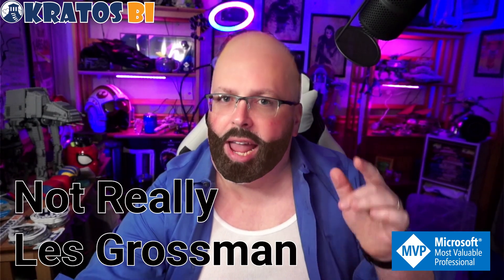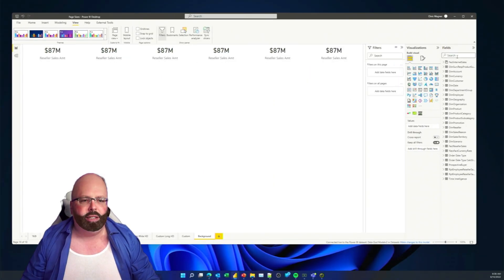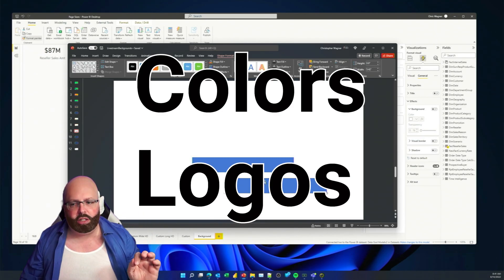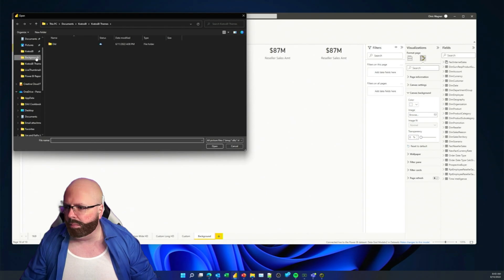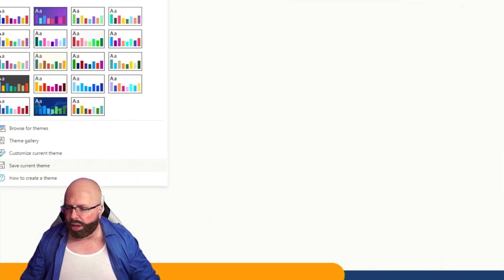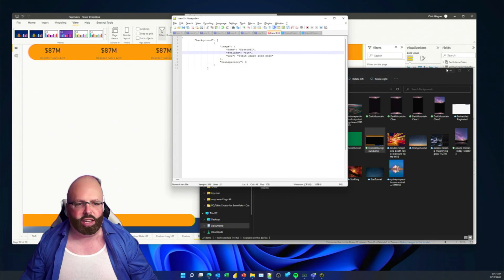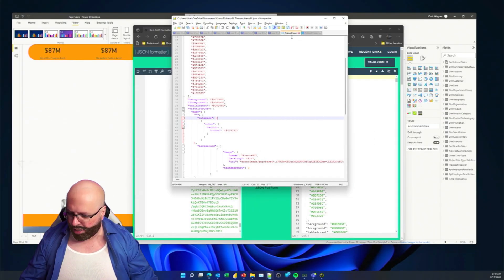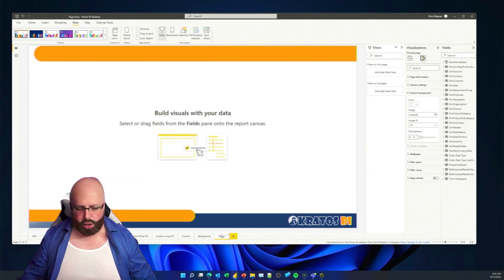Create Power BI Themes with Images - Intermediate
WARNING
All characters and events in this YouTube -- Even those based on Real People -- Are entirely fictional.
All celebrity voices are impersonated...Poorly
The following YouTube contains coarse language, and due to its content, it should not be viewed by anyone.

Learn how to turn your GARBAGE Power BI reports into Works of freaking Art.

ART, I SAY.

Theme JSON for Background

  "background": [
                        "image": {
                            "name": "KratosBI",
                            "scaling": "Fit",
                            "url": "64bit Image goes here"